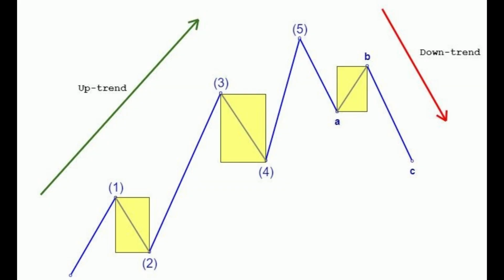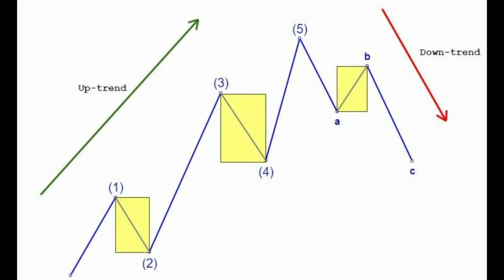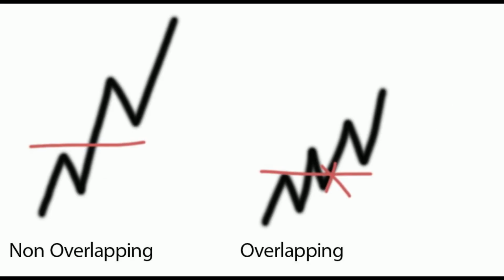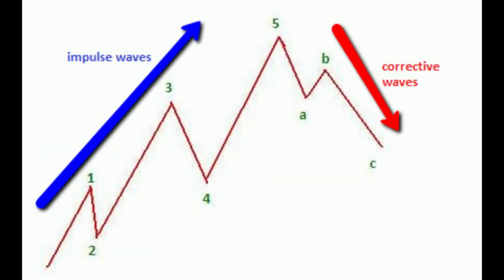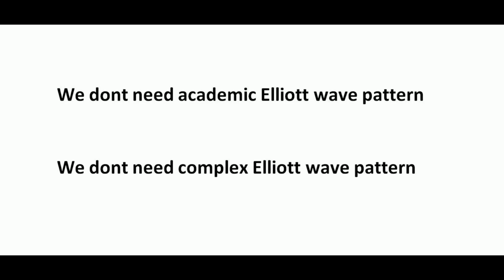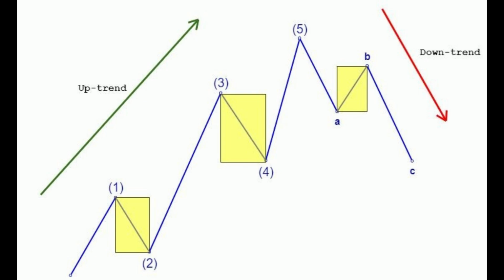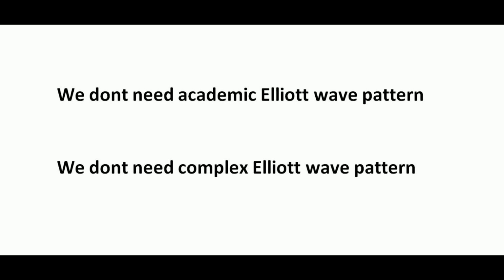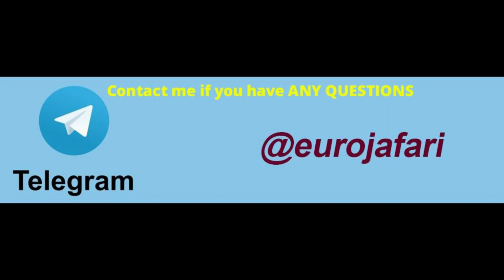Learn Elliott Waves in 3 minutes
Elliott Waves EXPLAINED in 3 Minutes

Elliott Wave for Beginners

Introduction to Elliott Wave Analysis

Elliott Wave Theory: detailed guide for beginner traders